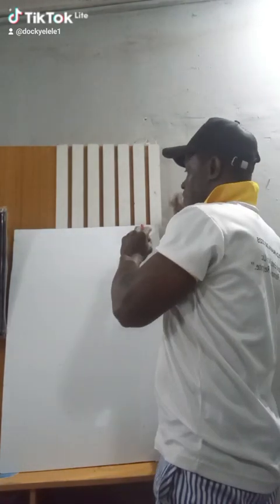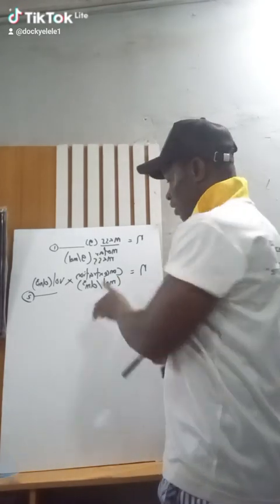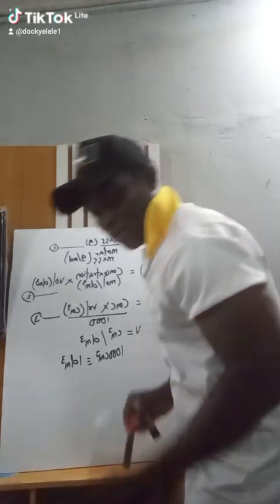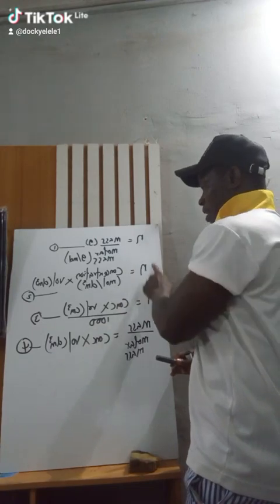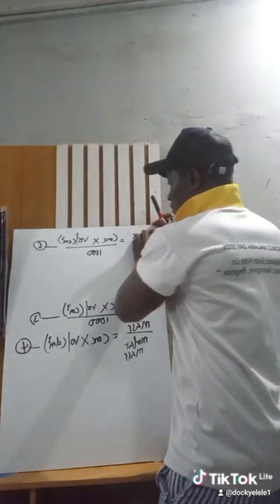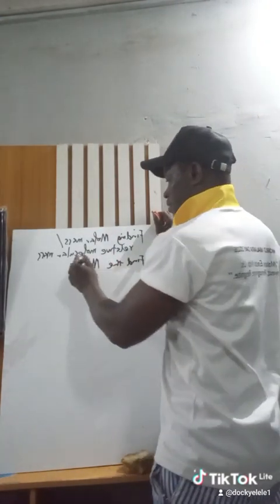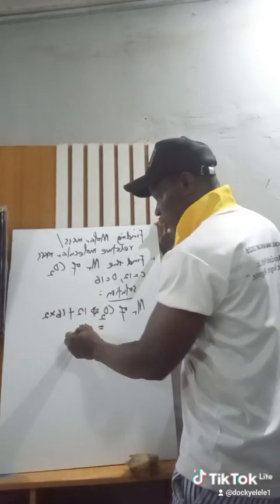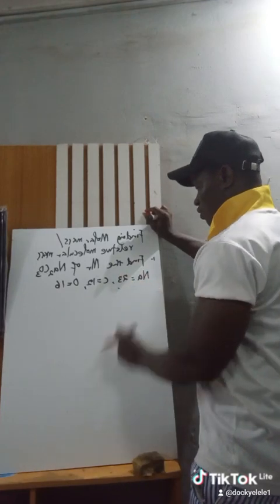🎯 Mole Concept Made Easy | Complete Chemistry Lesson for WAEC, NECO & JAMB | Dockyelele Academy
Struggling with the Mole Concept? This lesson is designed to make one of the most important topics in Chemistry simple and easy to understand.